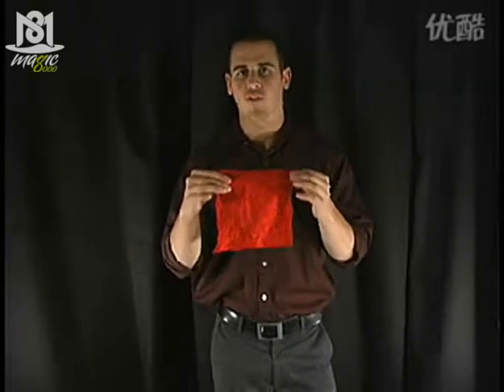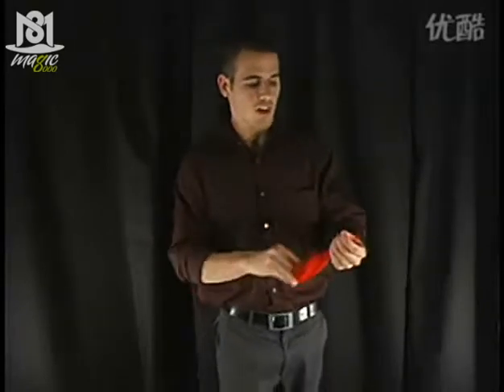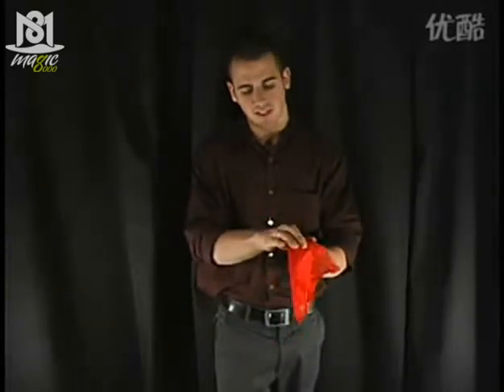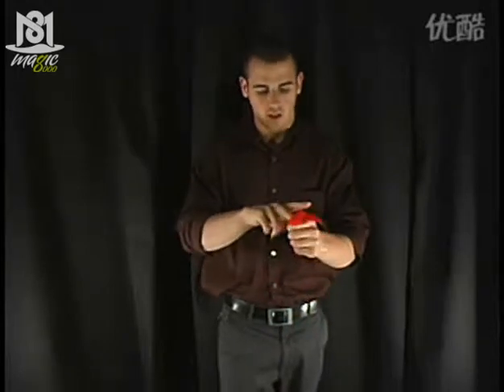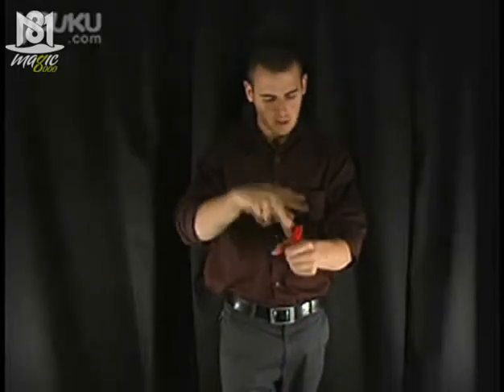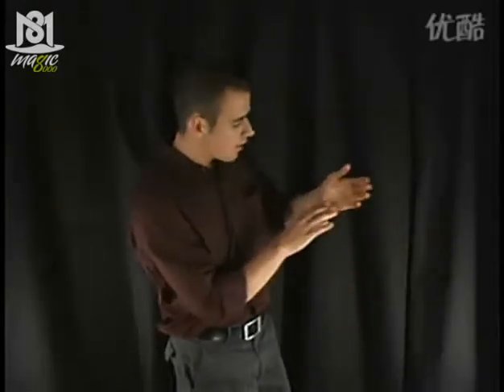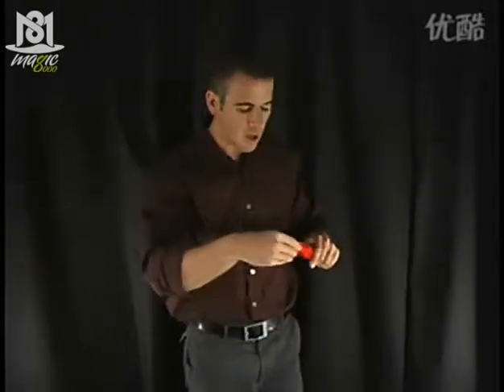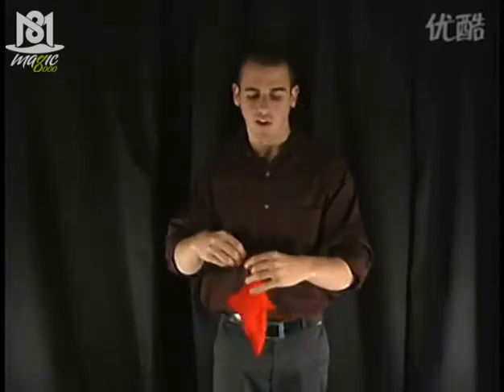Silk Vanishing (Thumb Tip)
This is probably the most versatile prop in magic. Vanishing, exchanging and appearing objects are only a fraction of this gimmicks potential! Modern technology paired with Swiss precision, make this thumb tip the first realistic Thumb Tip for professional magicians!